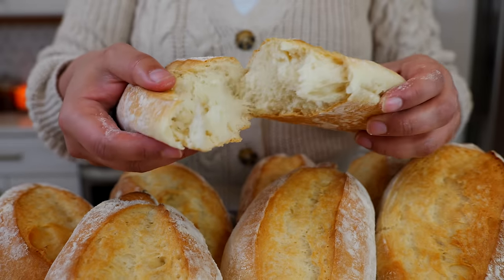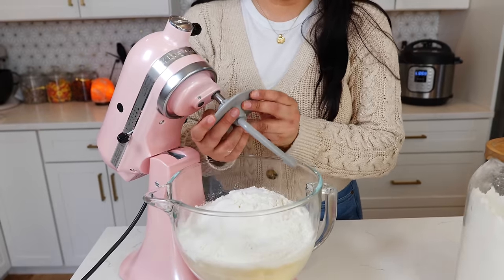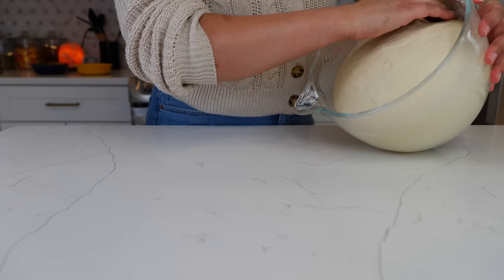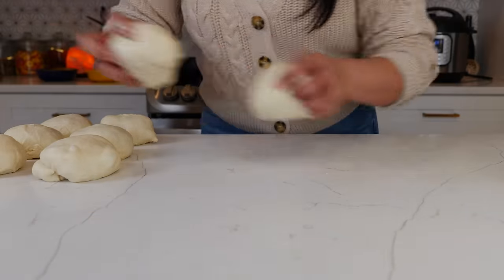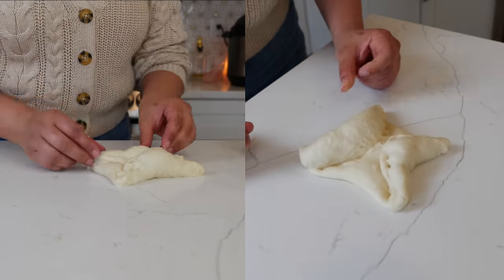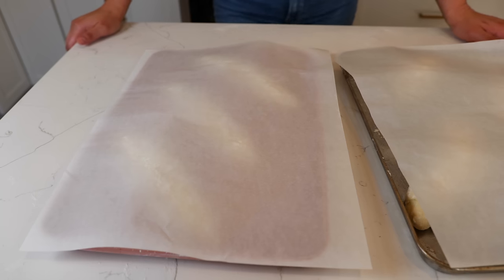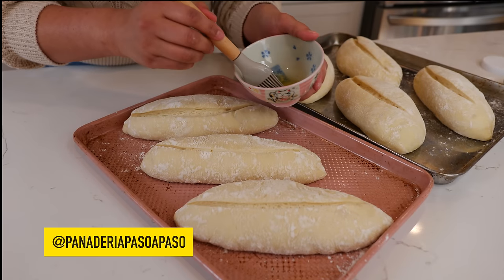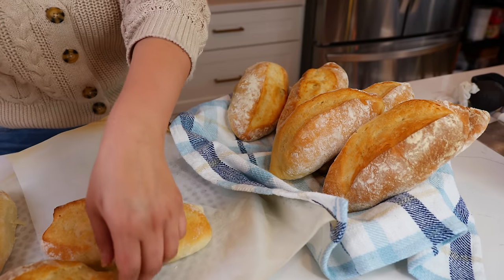I don't buy bread anymore! ( The new perfect recipe for quick bread)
PLEASE SEE THE TIPS BELOW for water adjustment based on flour being used❗️
Special Thank you! to Baker @panaderiapasoapaso go give him a follow 🤗
Bake at 380 degrees (f) for 20 to 22 minutes
*The recipe will yield 12 to 14 bolillos
Ingredients
6 cups of COSTCO AP flour organic unbleached
3 1/2 cups water (🛑Tip below)
2 1/2 Tbsp instant dry-rise yeast
1/2 cup butter shortening or butter
1/2 Tbsp sugar
1 Tbsp salt (sea salt)
Optional for red bolillos add 1/2 cup chili powder + 2 Tbsp of Mexican oregano

Ingredients for tortas- Carnitas, mayo, beans, lettuce, pickled onions, tomato, guacamole, queso fresco,

⚠️ IF you are in high humidity!!! start by mixing your dough with 2 cups of water. Once well combined you can see if you need more water. If dry start by adding 1/4 of a cup at a time, mix for another 2 minutes, and adjust as needed. The dough should not be super sticky! Cloud and I are here to help and want to make sure you all are successful in your bread-making. Climate and flour will make it or break it, so take your time. You got this!!!

Tip❗️
💦 Organic "unbleached" Flour Start with 3 cups of water and add gradually
Ap Flour such as "Gold Medal flour" use Start with 2 cups of water and add gradually
High altitude bake at 385 degrees (F)- everyone else at 380 Degrees (F)
🛑 Since everyone's climate is different I suggest you start with 3 cups of water. Once everything is hydrated and mixed; You can decide if you need the remaining 1/2 cup of water.
Remember slightly sticky not overly sticky is the consistency needed
Have a good time cooking this easy recipe : )

❤️If you are looking for a recipe. Search on YouTube  “Views on the road _______“ and finish with the recipe you are looking for. If you don’t see it, make a request in the comment section and we will gladly upload the recipe for you.